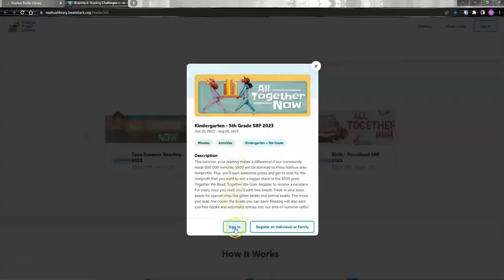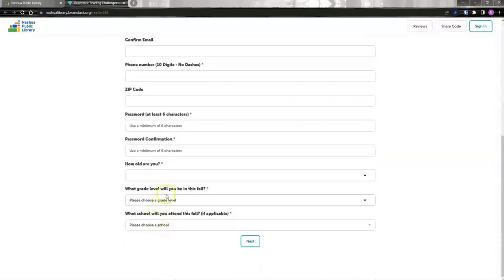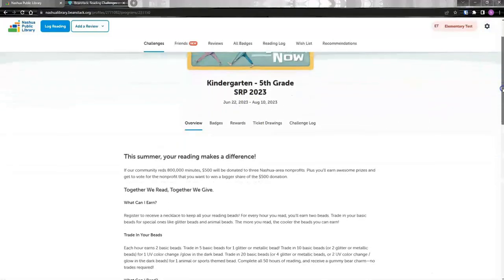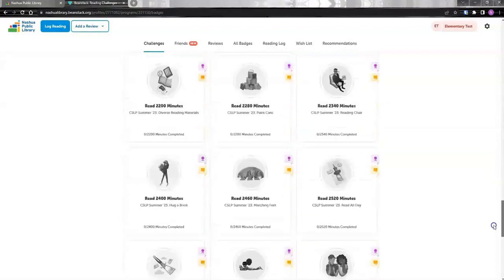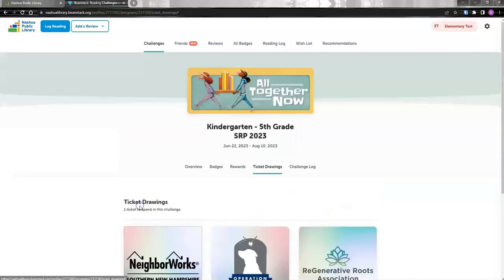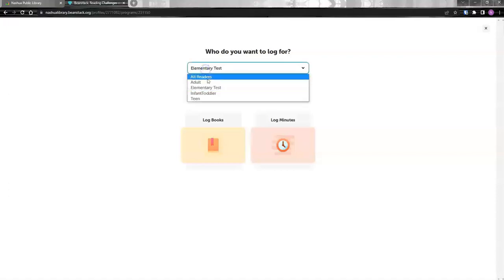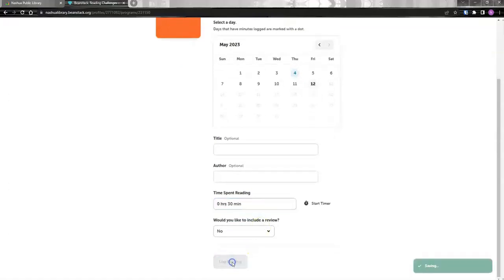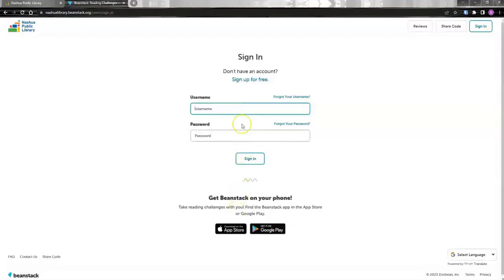Beanstack Tutorial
Learn how to use Beantstack on the web or mobile app to track independent reading time and help build a culture of reading in school and at home. Beanstack makes it easier for you to help kids track reading, keep kids motivated to read, and provide feedback and insights into the reading habits at your school.